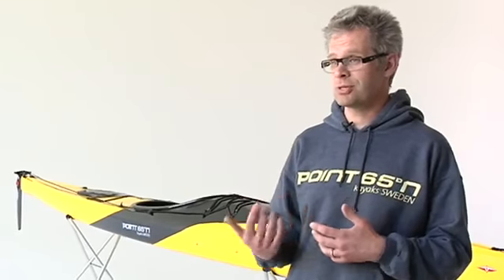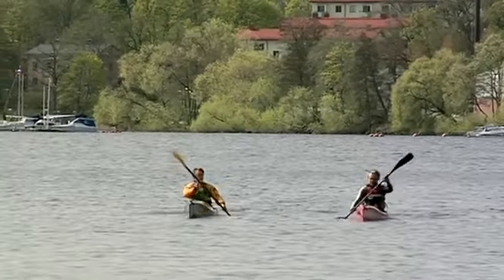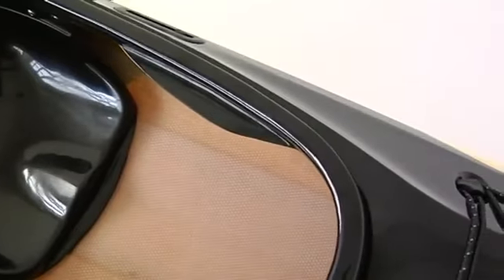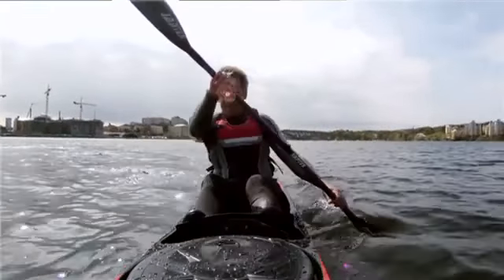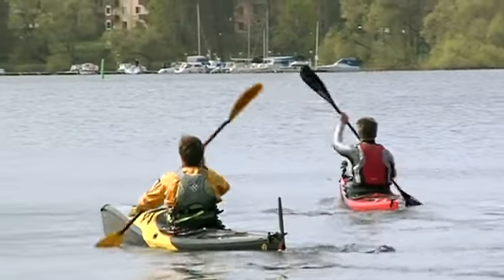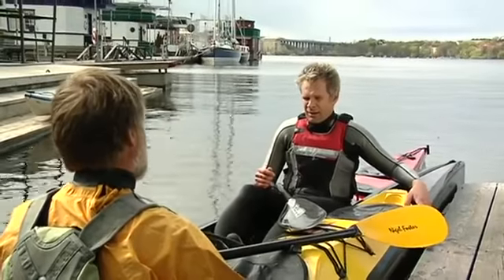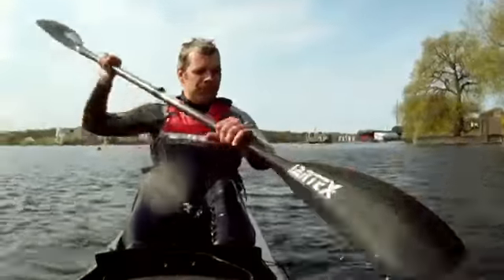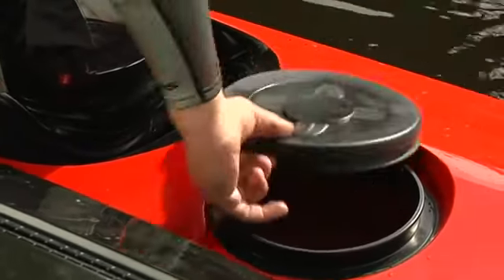XP18-Large web movie (AndOutdoor)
AndOutdoor - Türkiye'nin doğa sporları malzemeleri tedarikçisi